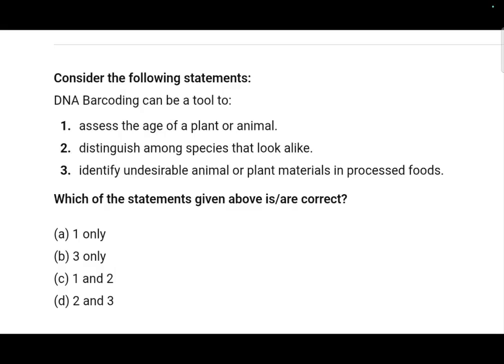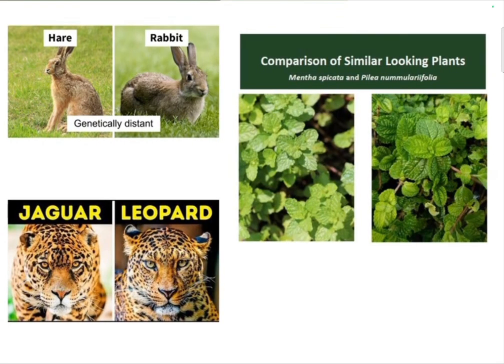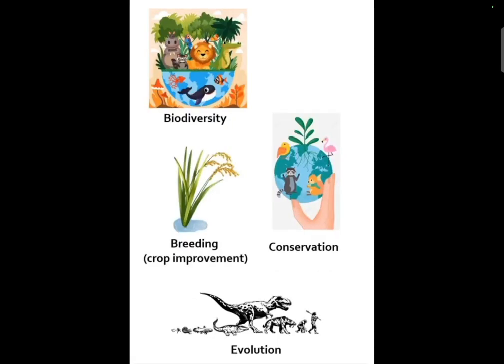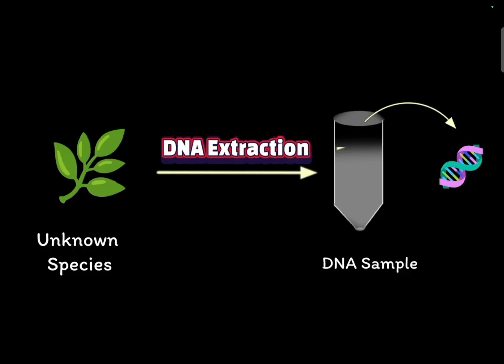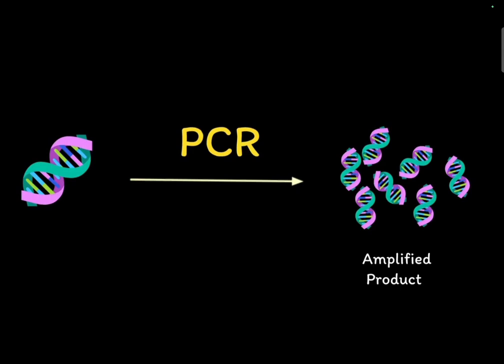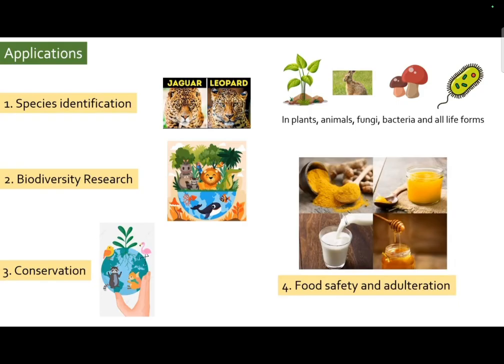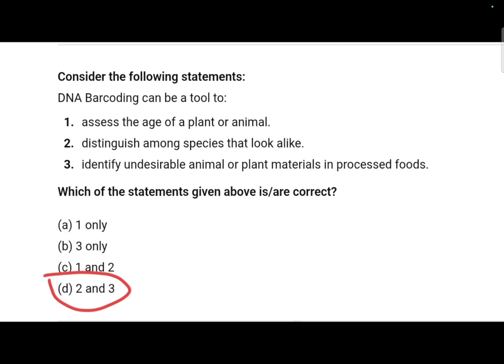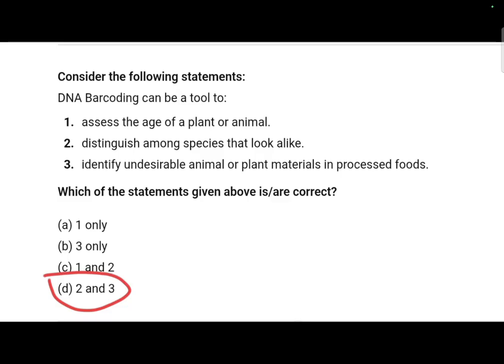UPSC PRELIMS PYQ- One question at a time: DNA BARCODING